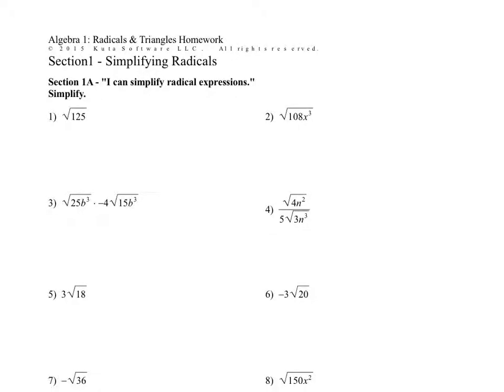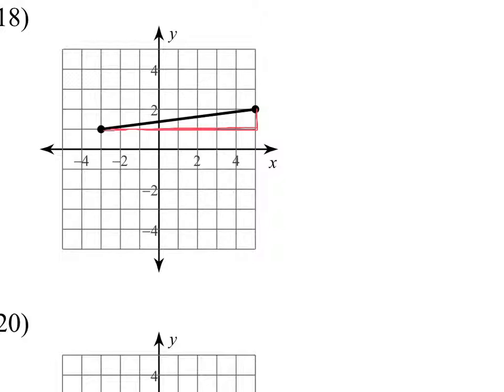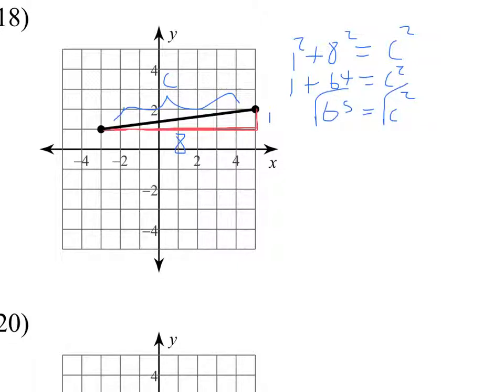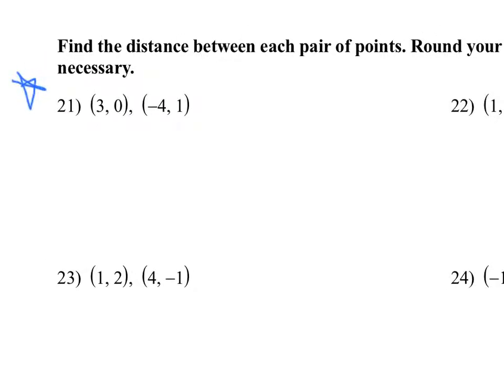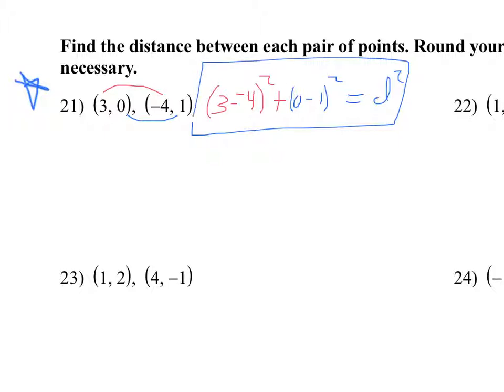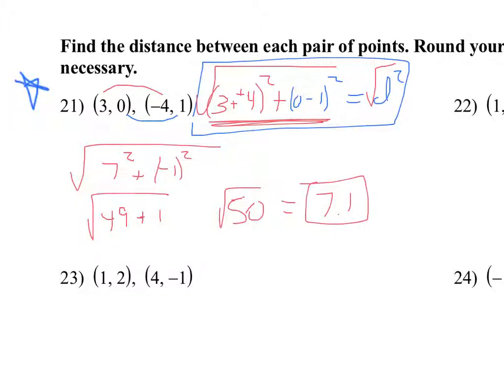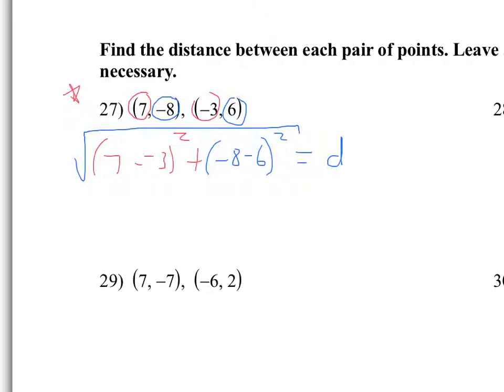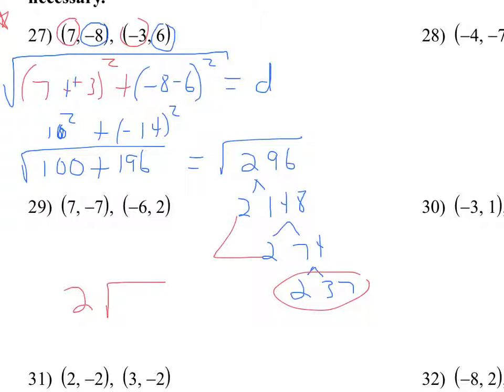A1 RT S5B Distance Formula